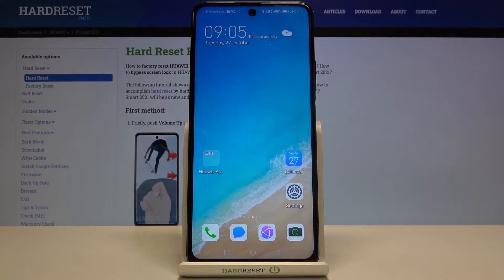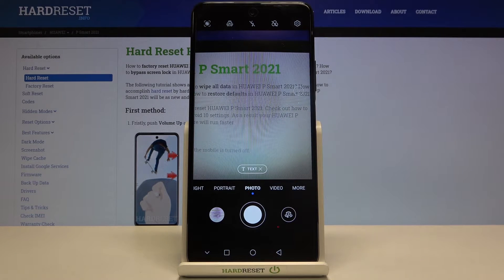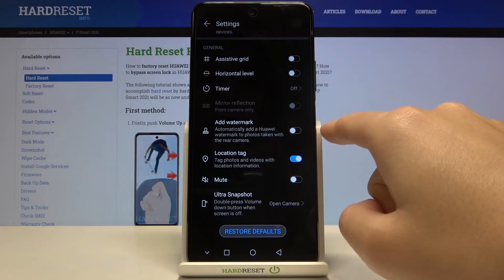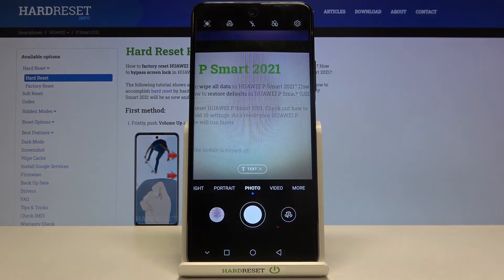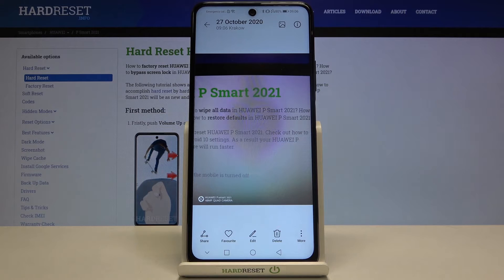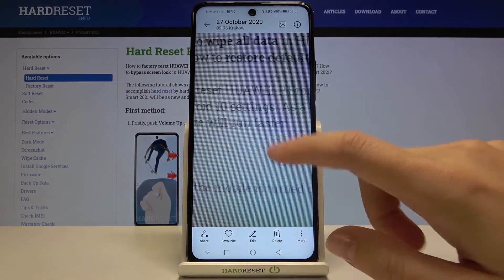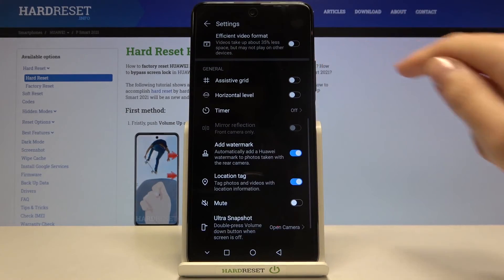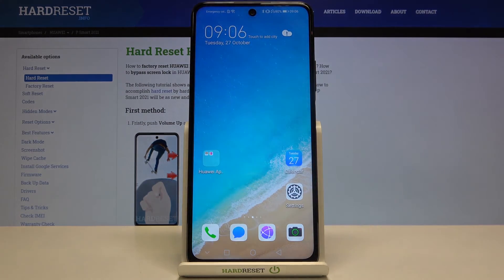How to Add Watermark to Photo in HUAWEI P Smart 2021 – Turn On Watermark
Did you know you don't need any additional app to add watermark to photos taken on HUAWEI P Smart 2021? Open the attached video and learn how to enter camera settings, then how to open the watermark tab. Our specialist will show you how to add a watermark to your photos and how to adjust the watermark. Discover more camera features in HUAWEI P Smart 2021 - go to our YouTube channel and use the tutorials created by our experts.

How to Add Watermark to Photos in HUAWEI P Smart 2021?  How to Use Camera Watermark in HUAWEI P Smart 2021?  How to Remove Watermark in HUAWEI P Smart 2021? How to Disable Camera watermark in HUAWEI P Smart 2021? How to turn off Camera watermark in HUAWEI P Smart 2021? How to deactivate Camera Watermark in HUAWEI P Smart 2021? How to Change Watermark in HUAWEI P Smart 2021?